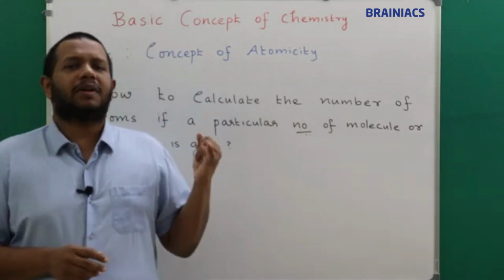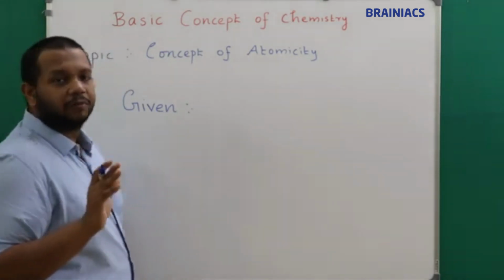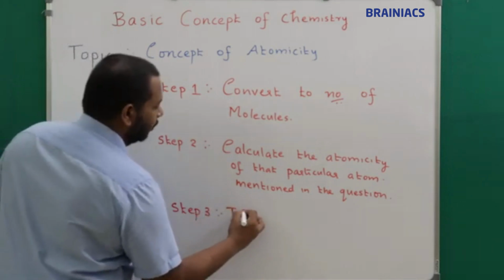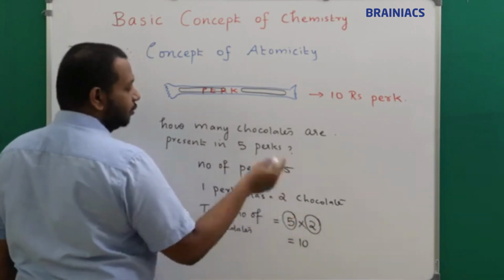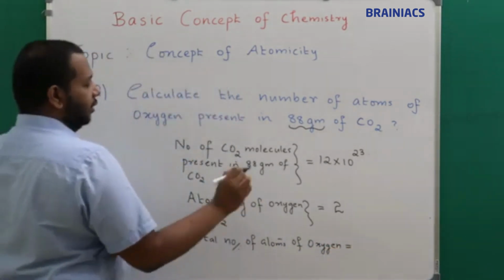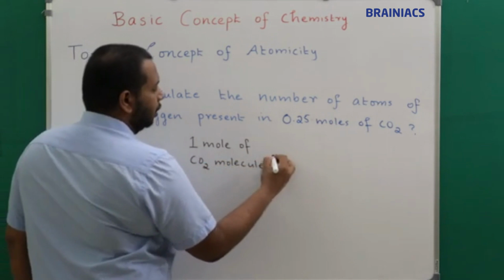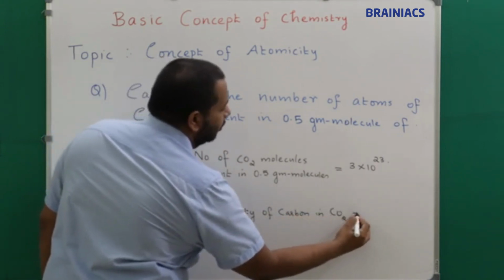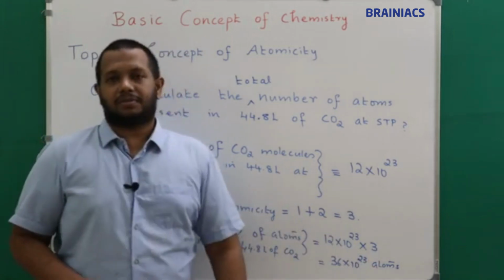NEET CHEMISTRY LECTURE|BRAINIACS CLASSES|TARGET NEET 2024|NEET CLASSES COIMBATORE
Chapter :BASIC CONCEPT OF CHEMISTRY
Lecture Number : 7